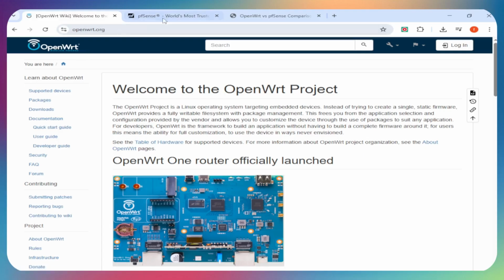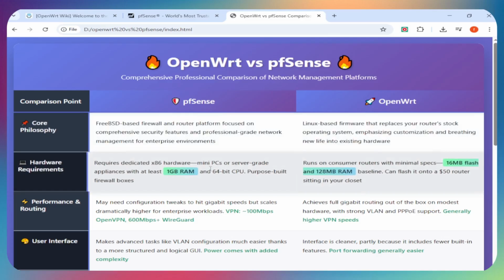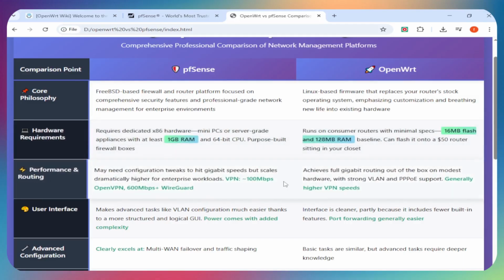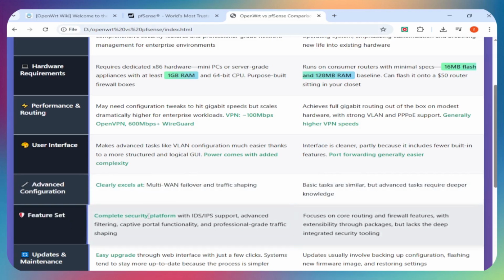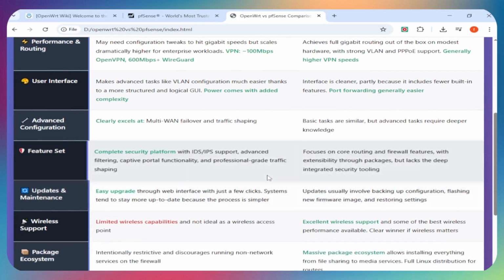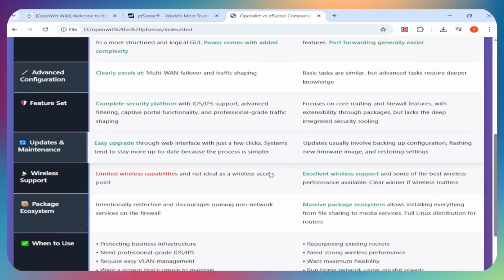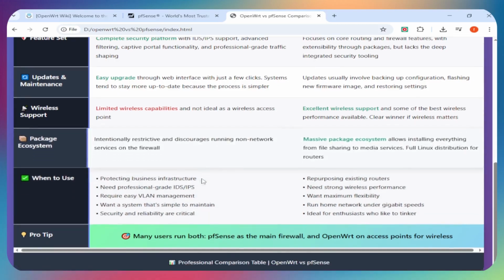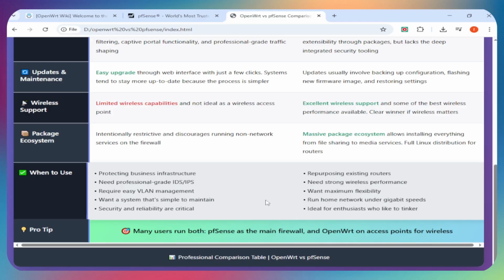OpenWrt vs pfSense: Which Network Solutions is BETTER in 2026?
🔥 OpenWrt vs pfSense: Which Router & Firewall Should You Use?

Choosing between OpenWrt and pfSense isn’t about which one is “better”—it’s about which philosophy fits your network.

In this video, we break down the real-world differences between OpenWrt and pfSense, including hardware requirements, performance, security features, wireless support, and long-term maintenance—so you don’t waste time deploying the wrong solution.

Whether you’re building a home lab, small business network, or enterprise firewall, this comparison will help you choose correctly.

✅ OpenWrt vs pfSense hardware requirements
✅ Consumer routers vs dedicated firewall appliances
✅ Routing & VPN performance (OpenVPN vs WireGuard)
✅ VLANs, multi-WAN, and traffic shaping
✅ IDS/IPS and enterprise security features
✅ Wireless performance comparison
✅ Update & maintenance differences
✅ Best use cases for home, prosumer, and business networks

⚔️ OpenWrt vs pfSense – Key Differences
🟢 OpenWrt (Linux Router Firmware)

• Runs on consumer routers & embedded devices
• Excellent wireless performance
• Extremely flexible & customizable
• Massive package ecosystem
• Ideal for repurposing old hardware
• Strong VLAN, PPPoE, and WireGuard support
• Best for home users, enthusiasts, and access points

🔵 pfSense (Enterprise Firewall Platform)

• Requires dedicated x86 hardware
• Advanced firewall & security tooling
• Built-in IDS/IPS, traffic shaping, captive portal
• Excellent multi-WAN & VLAN management
• Easier long-term maintenance & updates
• Designed for reliability and business networks

🏁 Final Verdict

👉 Use OpenWrt if you want flexibility, strong Wi-Fi performance, or need to breathe new life into consumer routers. Perfect for home networks and tinkerers.
👉 Choose pfSense if security, uptime, and advanced firewall control matter. Ideal for businesses, homelabs, and professional environments.

💡 Many advanced users run both:
pfSense as the main firewall + OpenWrt on wireless access points.

💬 What’s your setup? Home lab, small business, or enterprise?

🔗 Helpful links and resources are in the description

🎯 SEO Title Ideas

OpenWrt vs pfSense: Which One Should You Use?
pfSense vs OpenWrt – Home vs Enterprise Networking Explained
Best Firewall OS? OpenWrt or pfSense
OpenWrt vs pfSense: Router Firmware vs Enterprise Firewall